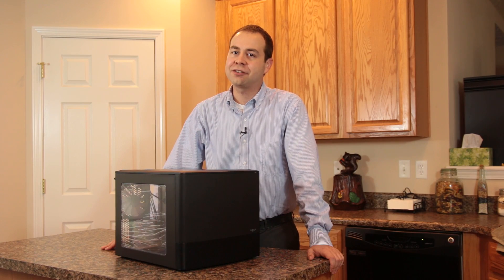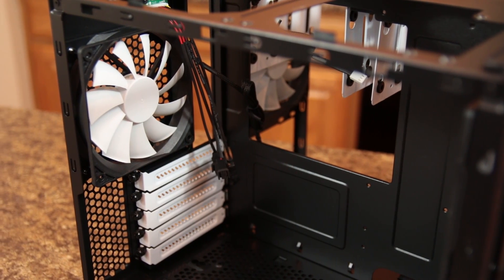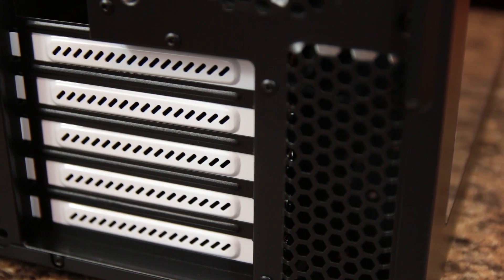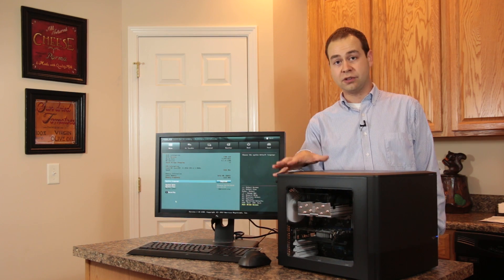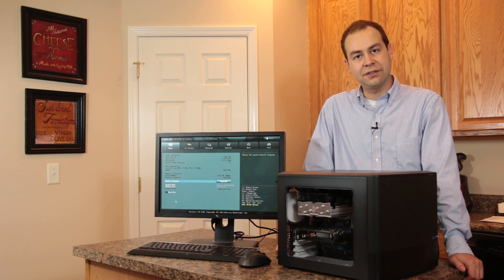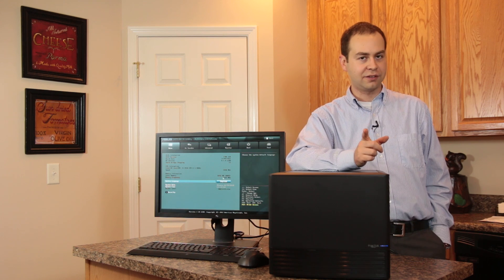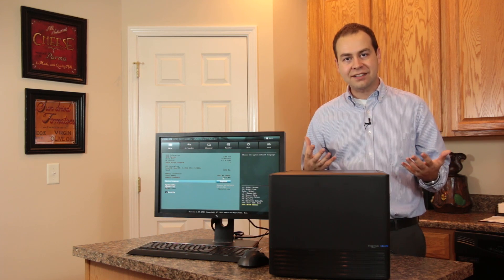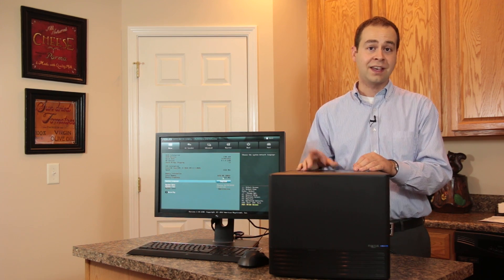Fractal Node 804 overview and build experience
Having used a Fractal Design R4 and Fractal Node 304 in the past, I was excited to take a look at the Node 804. The larger size adds flexibility and makes for a great build experience. I take a quick look at the specs and give my thoughts on building inside the Node 804.

Cooling system

Front: 4 -- 120mm fans (included is one hydraulic bearing 120mm Silent Series R2 fan, 1000 RPM speed)

Rear: 1 - 120/140mm fan (included is a hydraulic bearing 120mm Silent Series R2 fan, 1000 RPM speed)

Rear: 1 - 120mm fan slots (included is 1 hydraulic bearing 120mm Silent Series R2 fan, 1000 RPM speed)

Top: 4 - 120x140mm fans (not included)

Fan controller: 1 - Integrated fan controller for up to 3 fans (included)

Water cooling compatibility

Front (right chamber) - 240 mm radiator configurations up to 60 mm thick (with fans) and 278 mm tall are allowed.

Front (left chamber) - 240 mm radiator configurations up to 60 mm thick (with fans) and 278 mm tall are allowed. Using a radiator in this position prevents the use of a fan in the top position just next to it.

Top (right chamber) - 240/280 mm radiators up to 130mm thick (with fans) may be fitted if the HDD drive bays are taken out or placed elsewhere. No limitation to thickness.

Top (left chamber) - 240 mm radiator configurations up to 130 mm thick (with fans) will fit. Radiators in this position limits the height of memory modules to 48 mm tall.

Maximum radiator configuration: 1x240mm,1x280mm and 2x120mm radiators simultaneously.